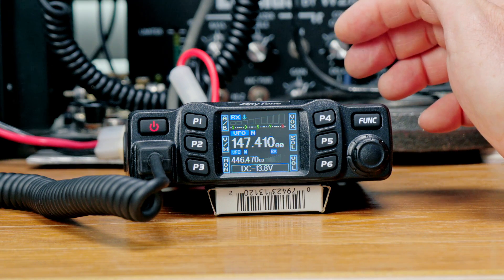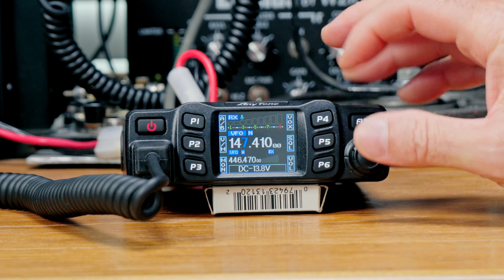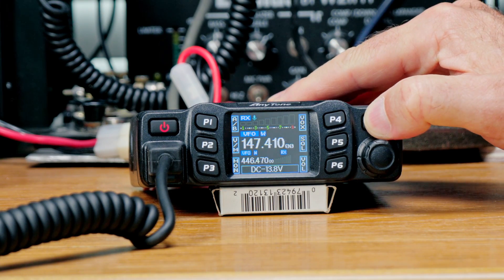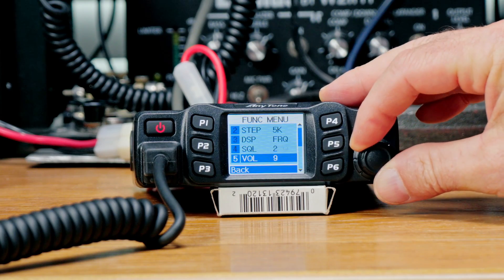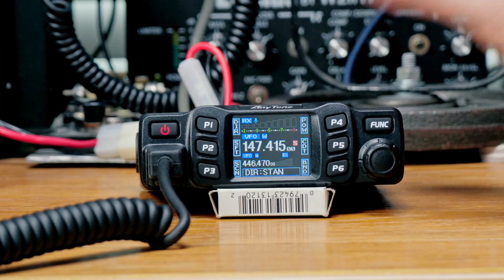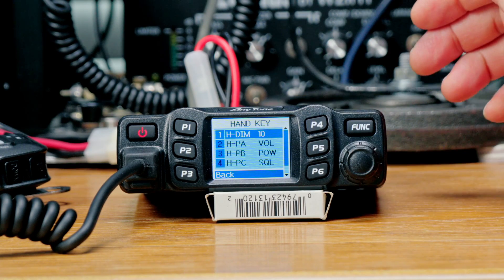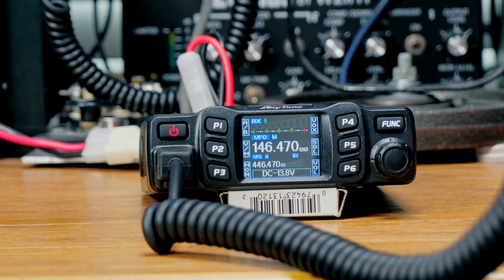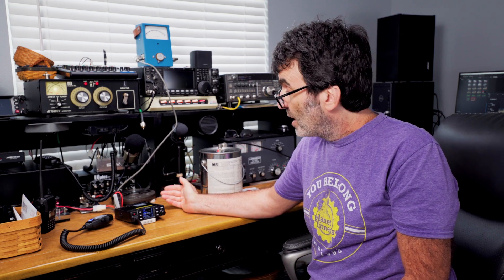BEST Budget Mobile Ham Radio for Beginners or Preppers!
In this video I do a review / overview of the Anytone AT-778UV.  It's a great little dual band mobile ham / amateur radio for the beginner,  prepper or the seasoned ham operator just looking for a budget radio.

Radio w/ PC Cable:

W/O PC Cable: